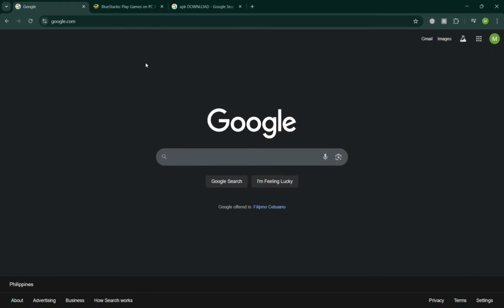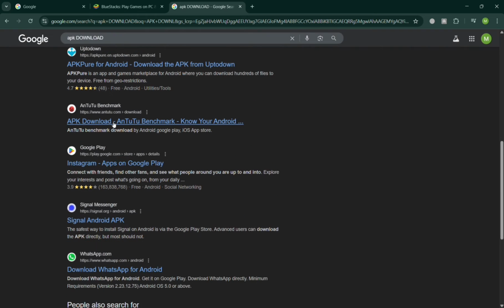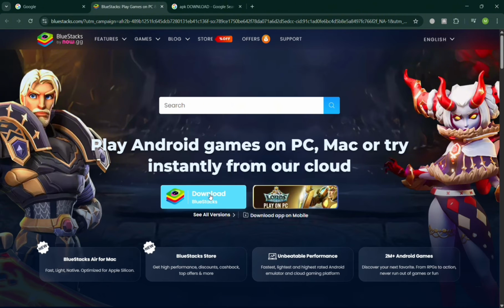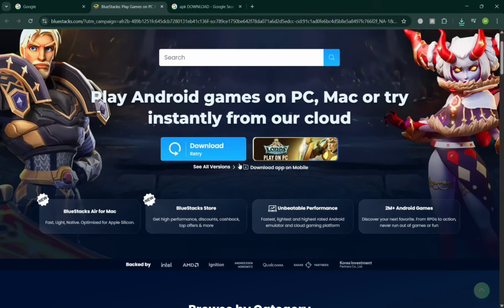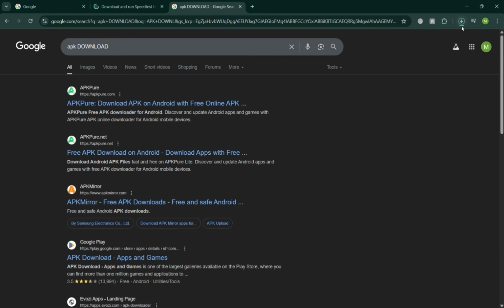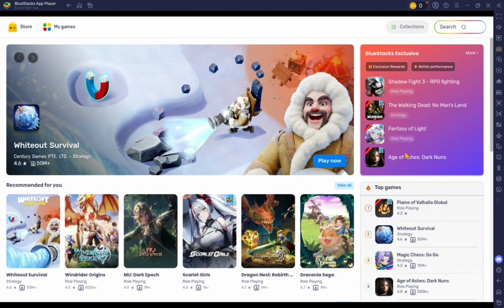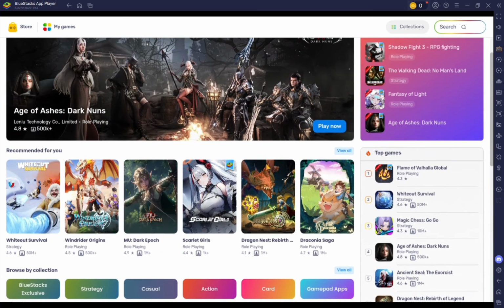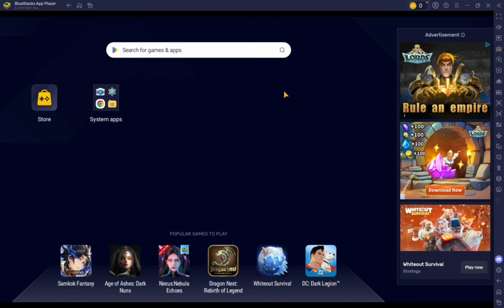How To Install Apk Files On Pc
💻 Want to know how to install APK files on PC? In this step-by-step guide, you'll learn how to install APK files on PC ✔ whether you're using Windows 10, Windows 11, or any Windows PC.

We’ll show you exactly how to install APK files on PC Windows 11, how to install APK files on PC Windows 10, and how to run or play APK files on PC using the best emulator tools like BlueStacks. Whether you're trying to install Android apps or games, this method works for all!

✅ In this video, you’ll learn:

How to install APK files on PC using BlueStacks

How to install APK files on Windows

How to install APK files on Windows 11

How to play APK files on PC

How to run APK files on PC with ease

💬 Got questions about APK installation? Drop them in the comments!